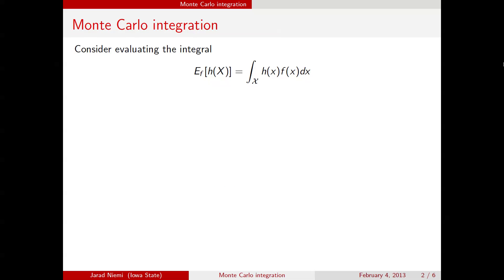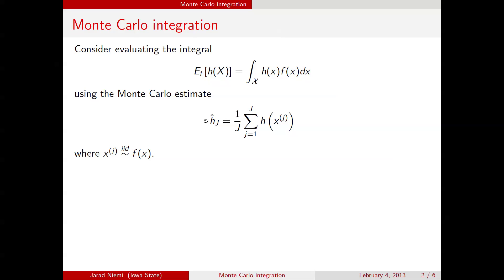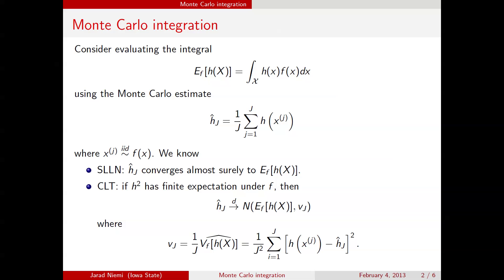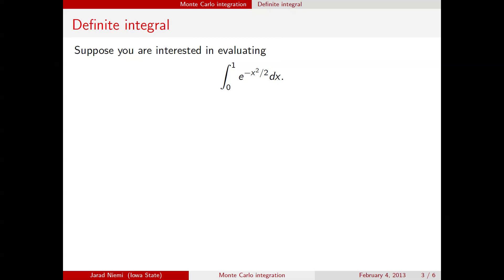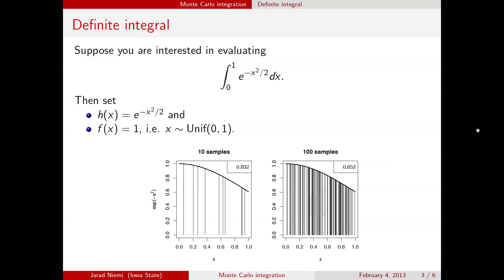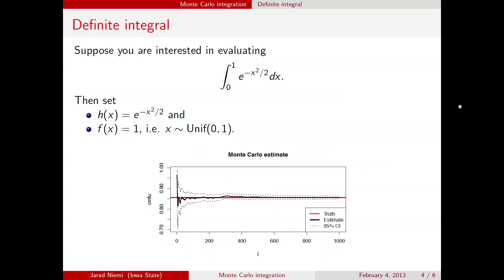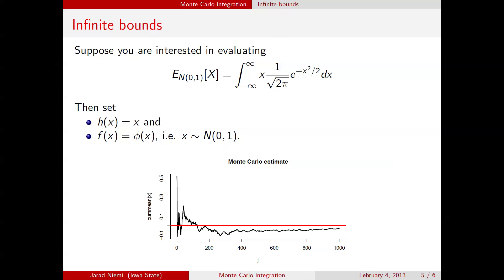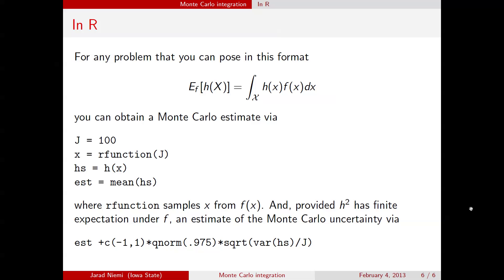Monte Carlo integration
A video describing basic techniques of Monte Carlo integration.